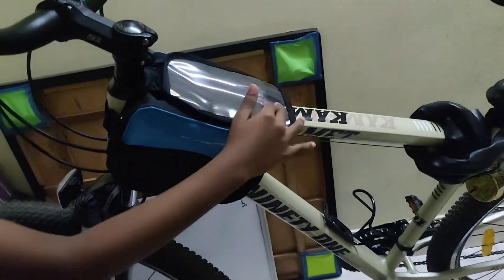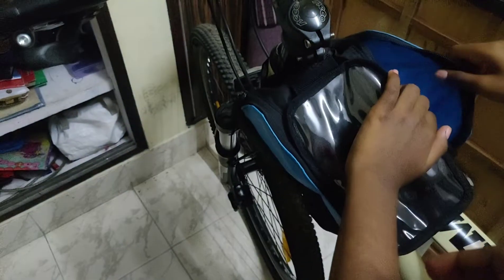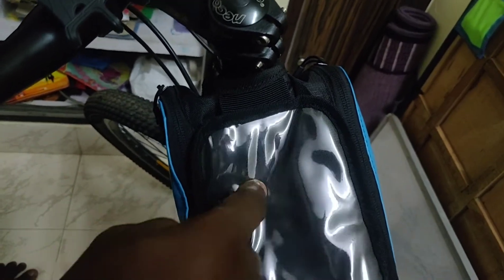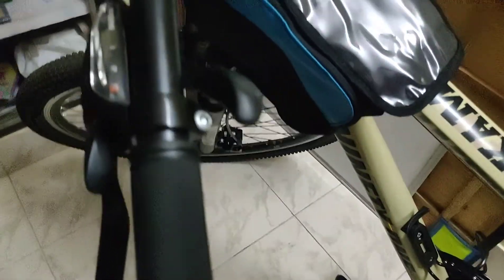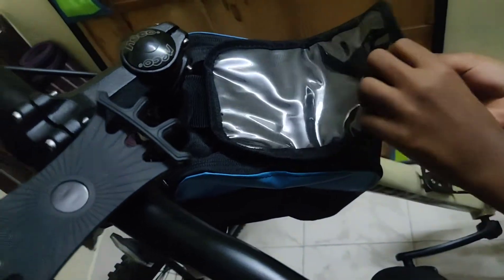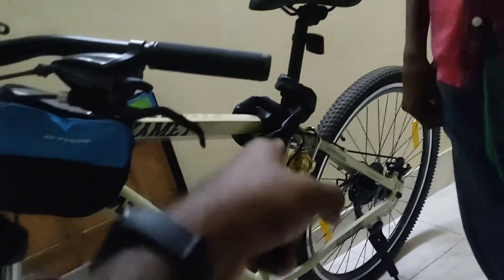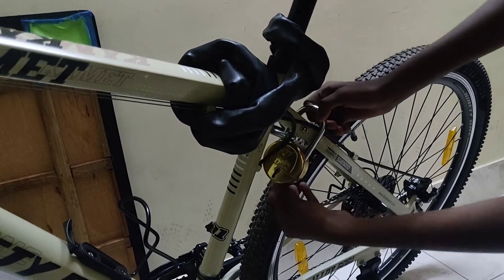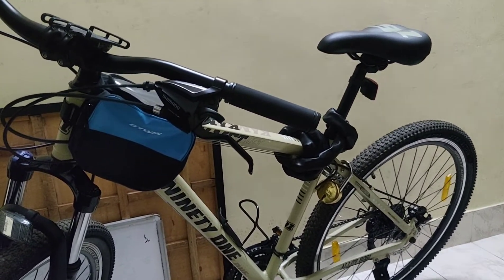the between phone cover review best to buy or wast to buy???